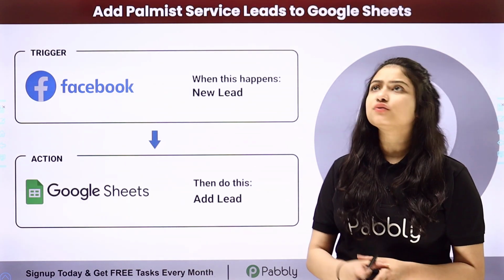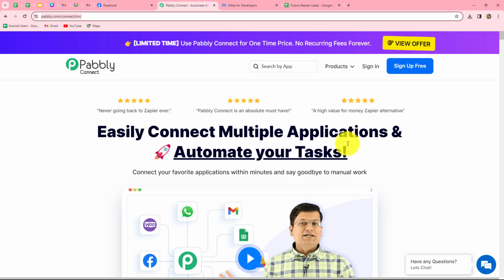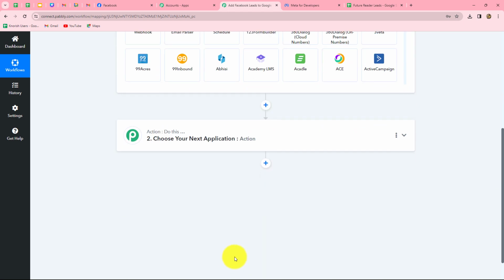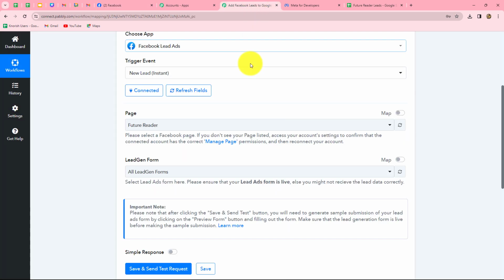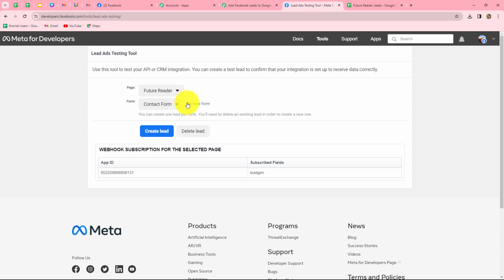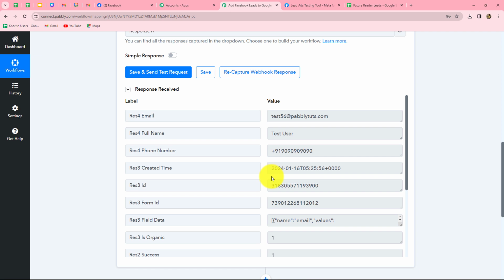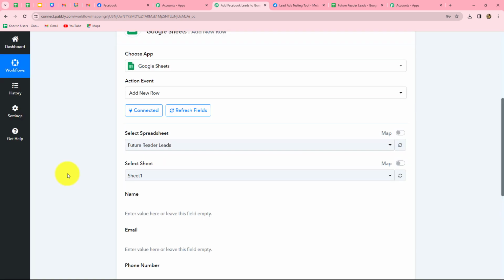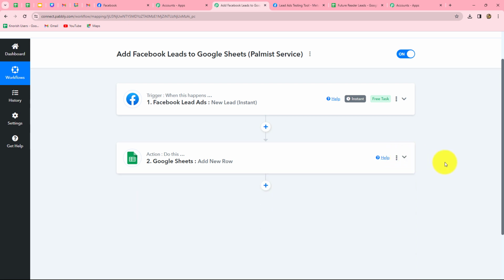Add Facebook Leads to Google Sheets for Palmist Service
In this video, we'll guide you through the process of adding Facebook Leads to Google Sheets using Pabbly Connect, with this integration you can automatically add facebook leads data to google sheets for your Palmist Service Business

🤲 Key Highlights:

Introduction to Streamlined Client Management: Explore the advantages of automating lead data from Facebook to Google Sheets for your palmistry service.

Setting Up Pabbly Connect: A comprehensive guide on configuring Pabbly Connect to seamlessly capture and organize Facebook leads.

Automated Lead Data Entry: Witness the magic of automation as Facebook leads are automatically added to your designated Google Sheets.

🚀 Who Can Benefit:

Palmists and Astrologers
Client Services Professionals
Automation Enthusiasts

1. Automation: Pabbly Connect offers automation capabilities that can help you automate mundane and repetitive tasks. This allows you to save time, money and resources.

2. Integration: Pabbly Connect provides a wide range of integrations so that you can connect different web services with each other. This helps you to create smarter workflow processes and make your business more efficient.

3. Security: Pabbly Connect takes security seriously and provides an industry-standard security system to protect your data and applications.

4. Scalability: Pabbly Connect is highly scalable and allows you to easily add new applications and services to your workflow.

 5. Cost-effective: Pabbly Connect is cost-effective and provides plans for different business sizes.